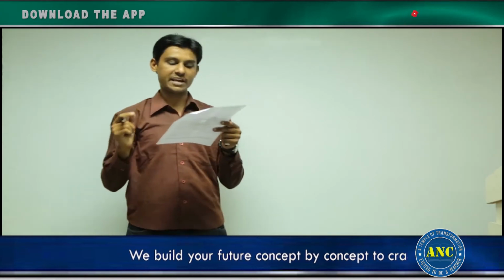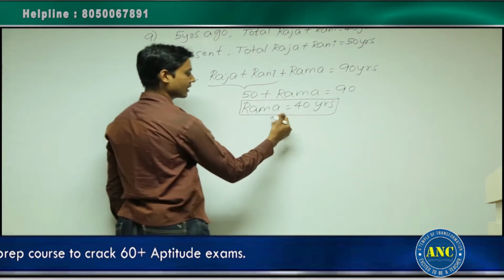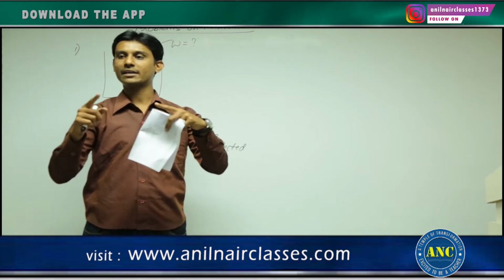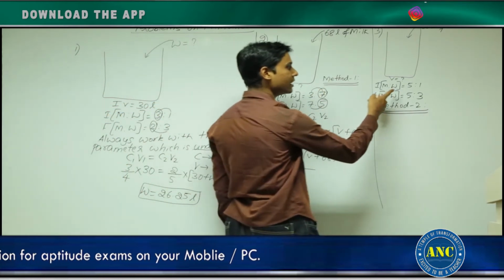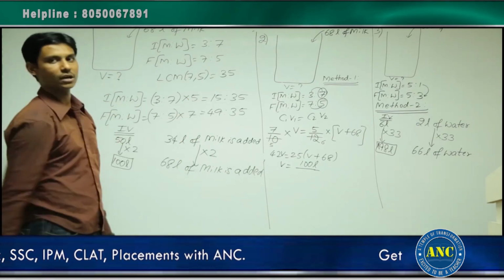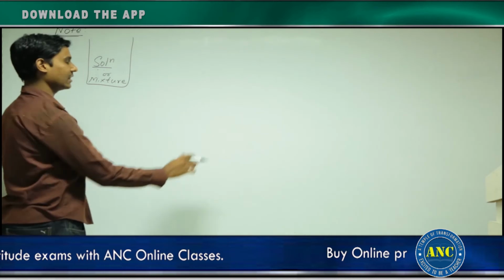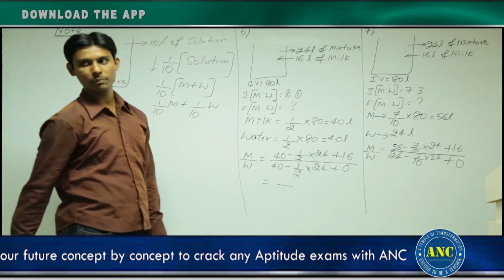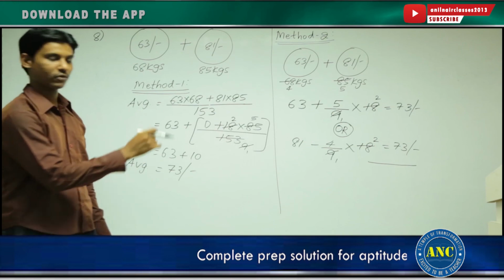Averages session-2| Anil Nair classes | Aptitude | Shortcut concepts